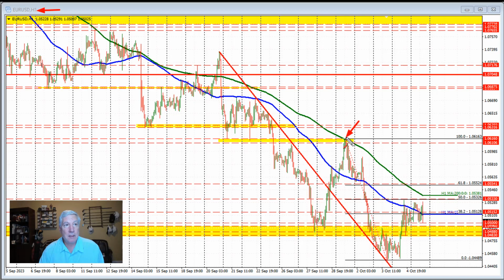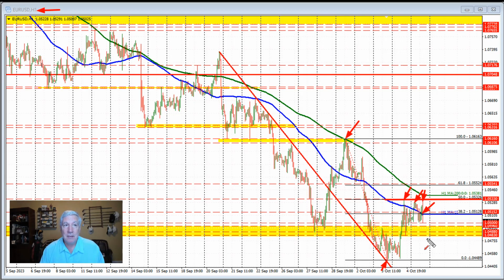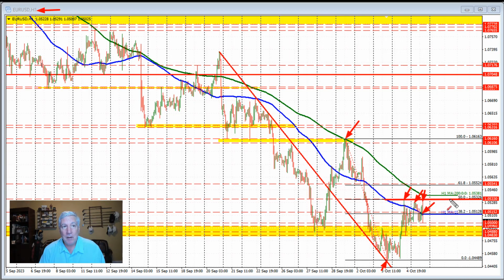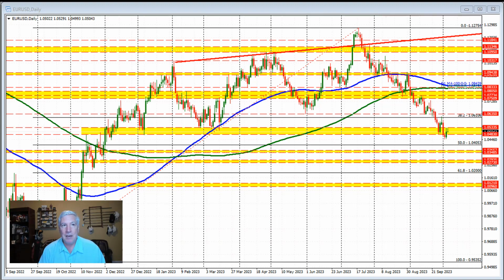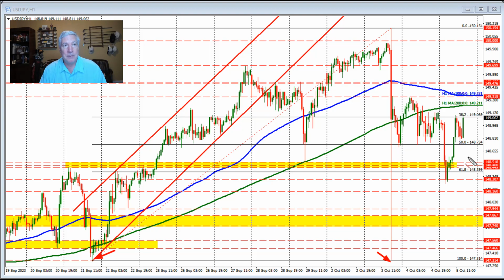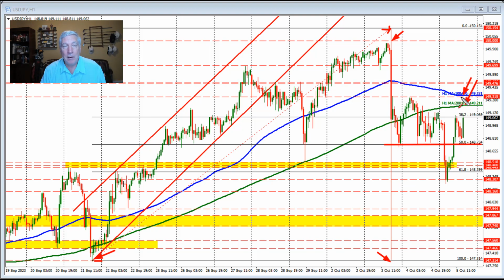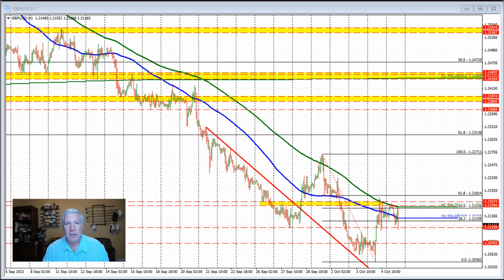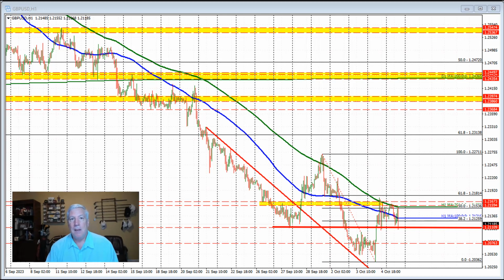Kickstart your FX trading on October 5 with a technical look at EURUSD, USDJPY and GBPUSD